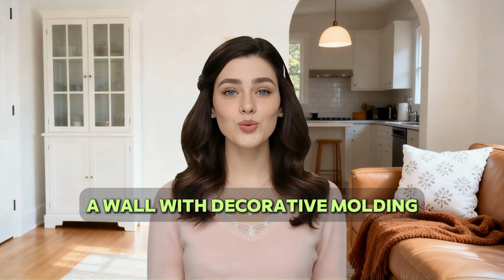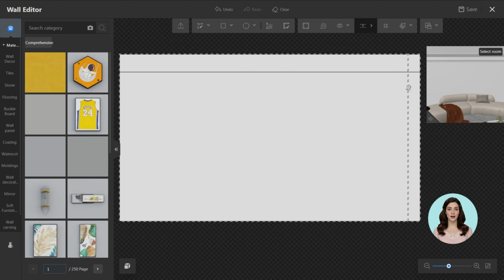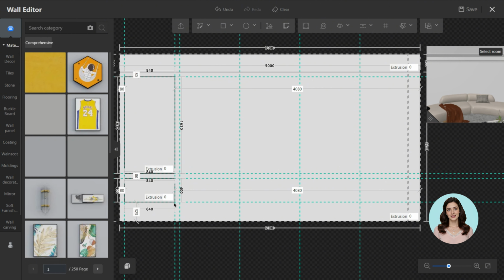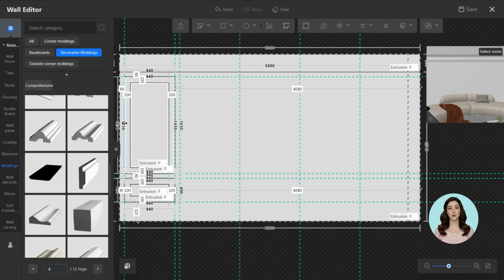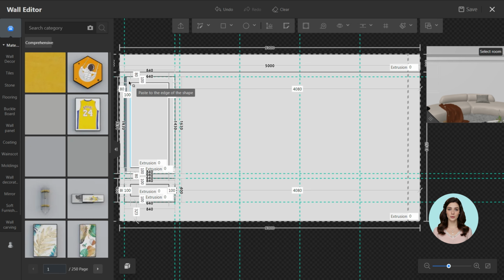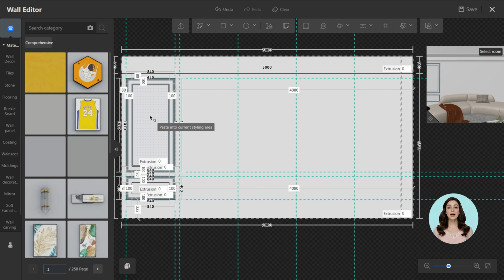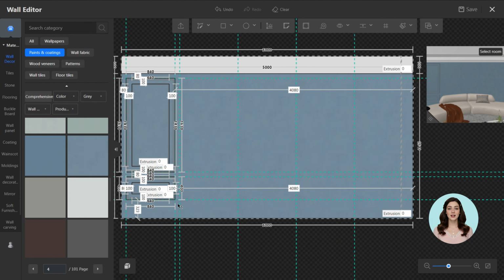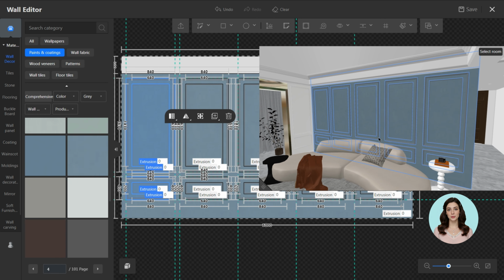How to Design a Wall with Decorative Molding | Coohom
🏠 Want to design a wall with decorative molding quickly? In just a few minutes, we’ll guide you step by step through creating structured panel layouts, adding elegant moldings, and applying refined finishes to recreate this classic feature wall. Follow along to achieve a polished, high-end look with ease. Let’s get started! 🚀
👉 Watch the video to get started fast, and click here for the full step‑by‑step guide

Timecodes:
00:00 – How to design a wall with decorative molding
00:16 – Enter the wall editor
03:46 – View the wall design effect